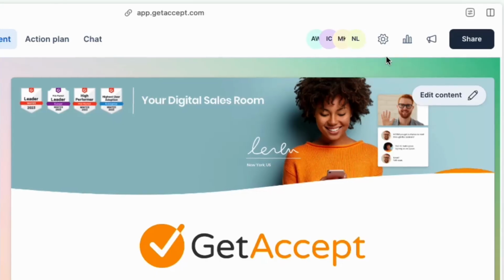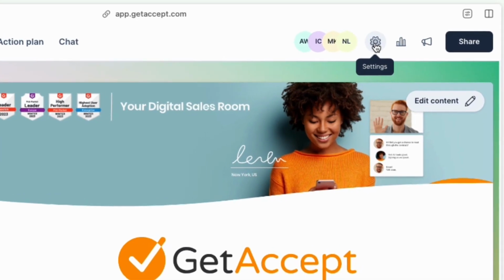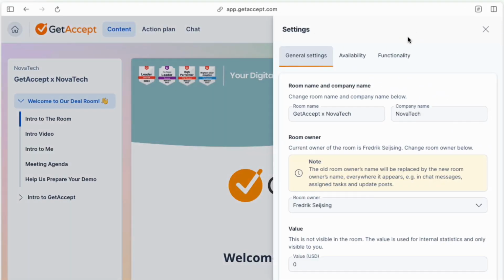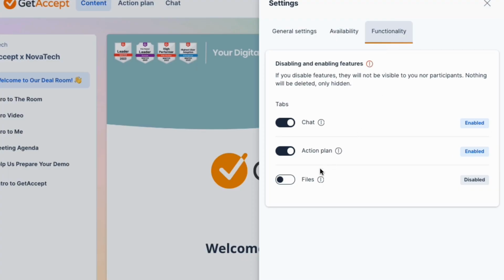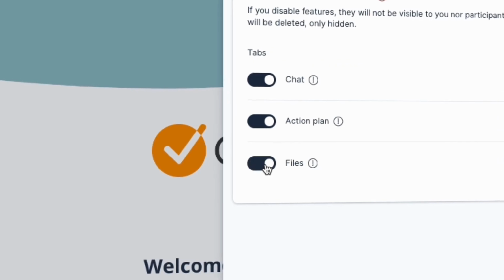GetAccept Product Updates: Sharing files directly within your Deal Room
Now you can share files directly within your Deal Room. Let's explore how it works.